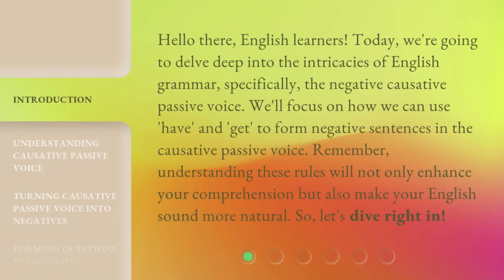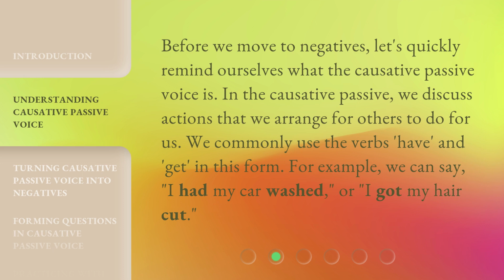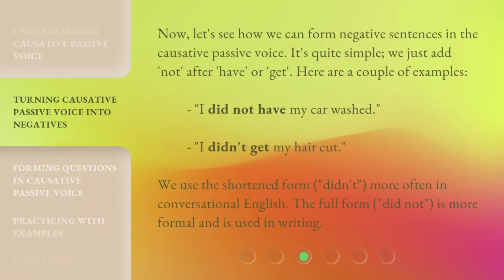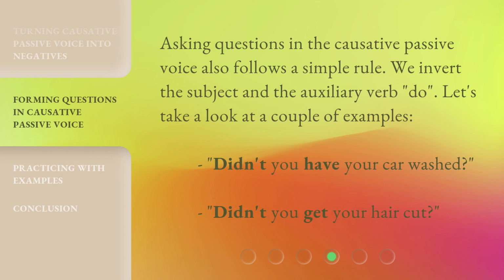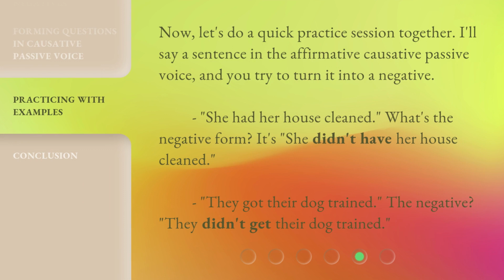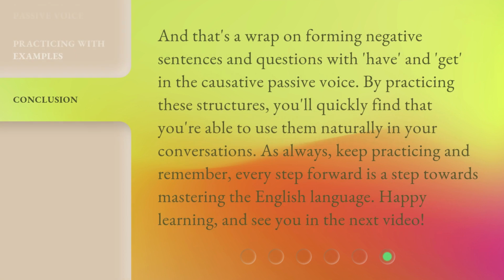Unraveling the Mystery of Negative Causative Passive Voice in English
Unraveling the Mystery of Negative Causative Passive Voice in English • Delve deep into the intricacies of English grammar as we explore the negative causative passive voice. Learn how to use 'have' and 'get' to form negative sentences and enhance your comprehension. Join us as we unravel the mystery and make your English sound more natural!

00:00 • Introduction - Unraveling the Mystery of Negative Causative Passive Voice in English
00:41 • Understanding Causative Passive Voice
01:10 • Turning Causative Passive Voice into Negatives
01:46 • Forming Questions in Causative Passive Voice
02:06 • Practicing with Examples